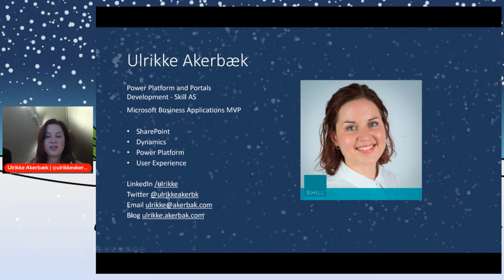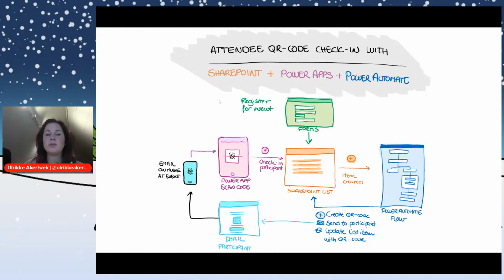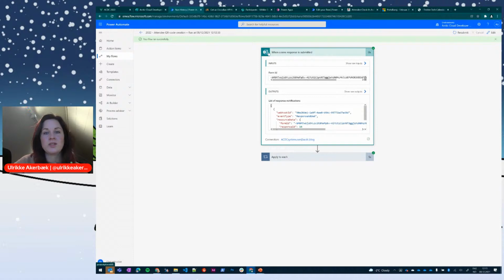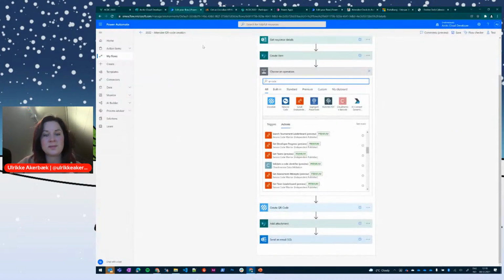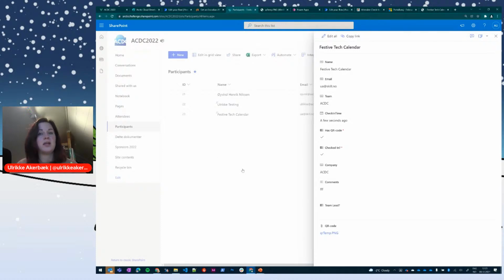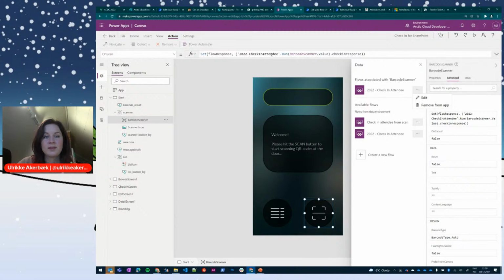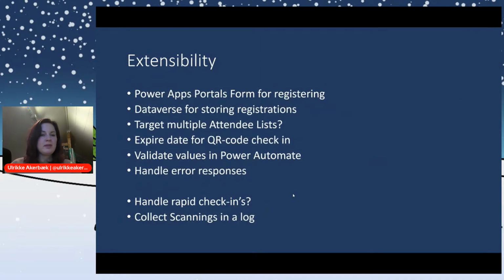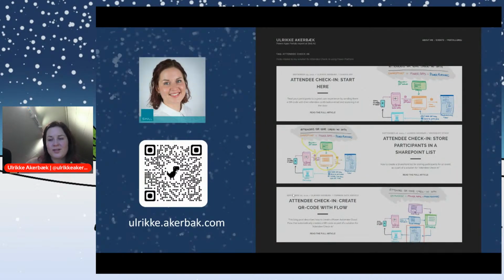Attendee Check-In with Power Platform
Send event attendees a QR-code with their registration confirmation email and scan the code at the door to check them in – what could be easier?
You can create the solution using Dataverse, Portals, Flow and Canvas Apps – Low Code Style!
Power at your fingertips and cheaper than buying off the shelf!